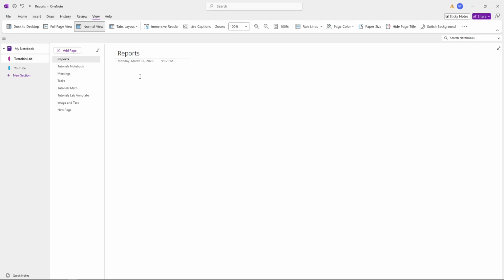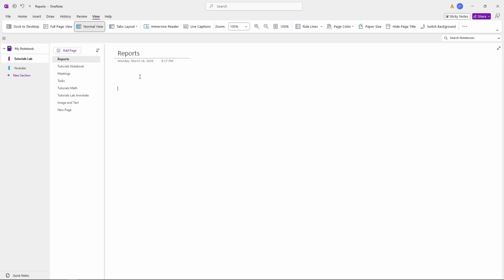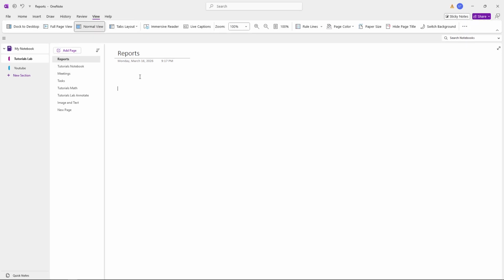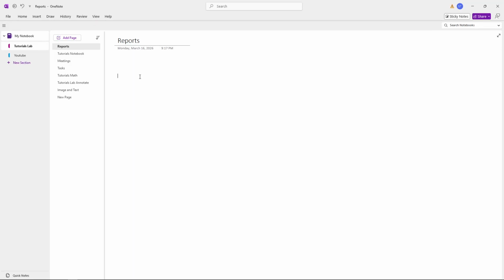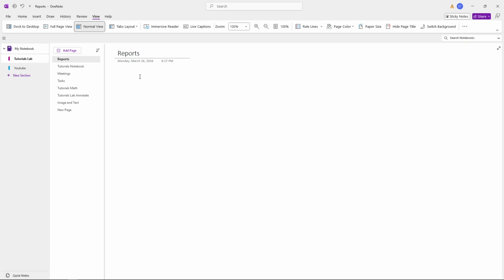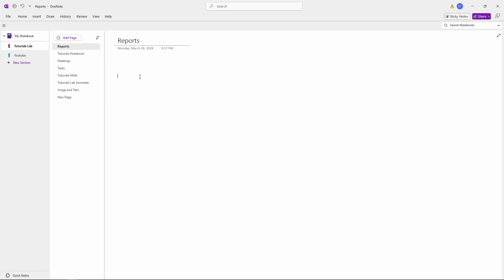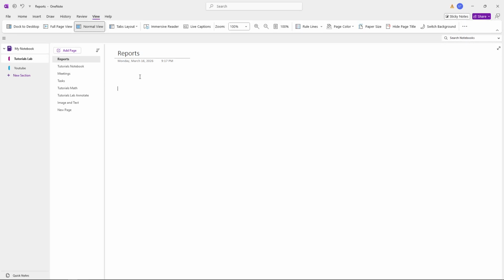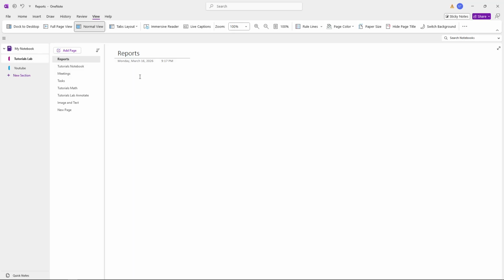How To Show Or Hide The Ribbon Toolbar In OneNote Or Word (Tutorial 2026)